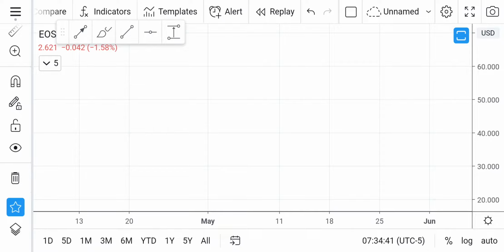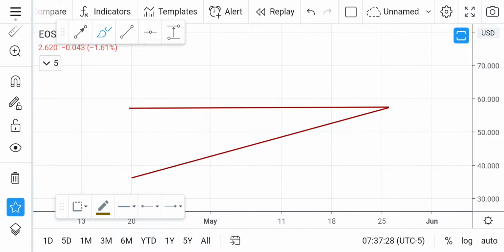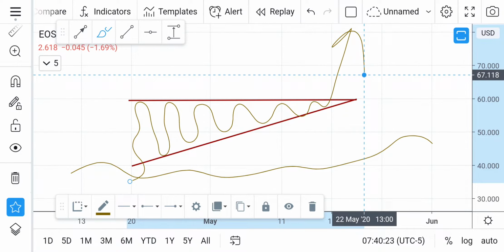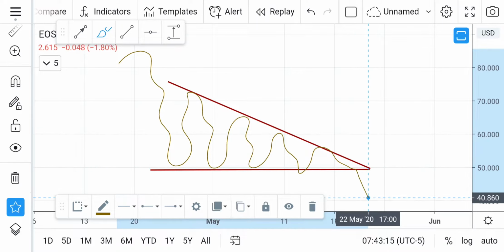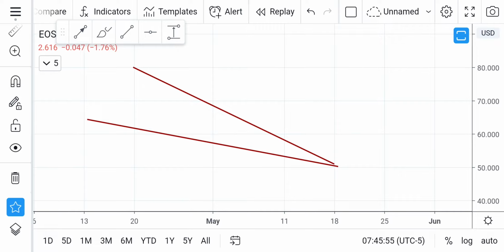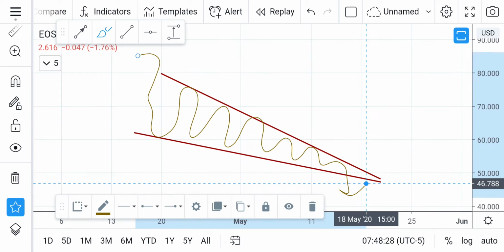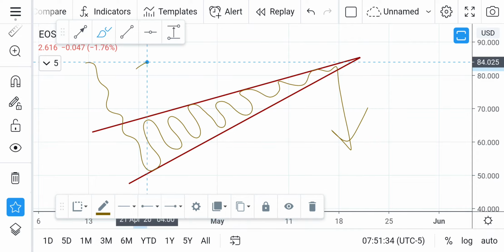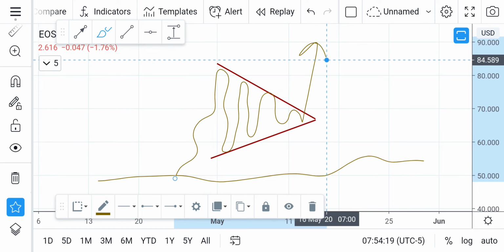Chart Patterns Part 1 of 3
In this vidoe, you will Learn about the Ascending , Descending and Symmetrical Triangles and The Rising/Falling Wedge Chart Patterns.